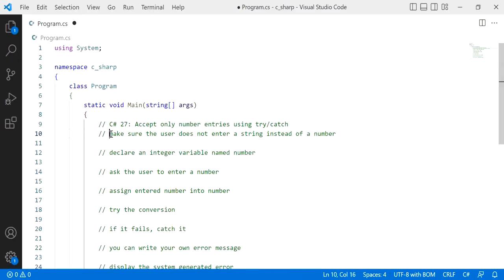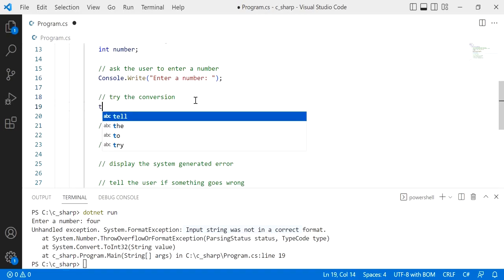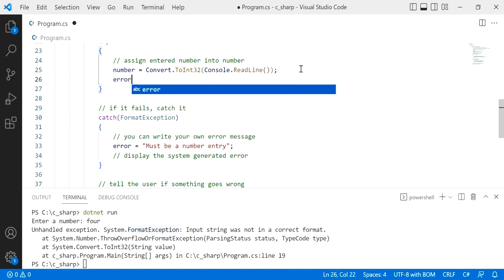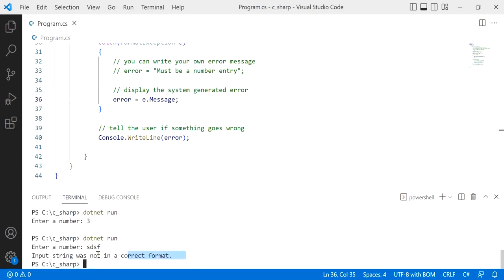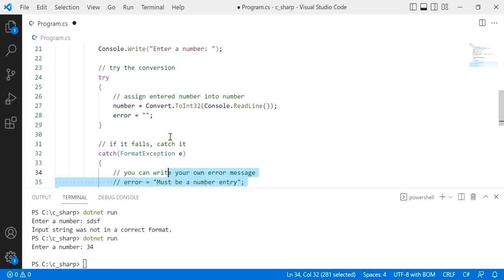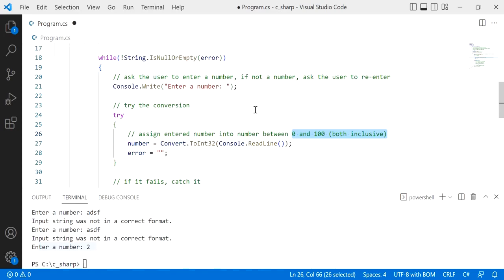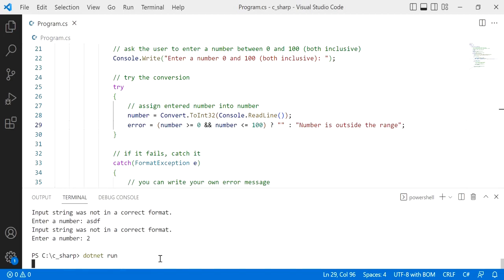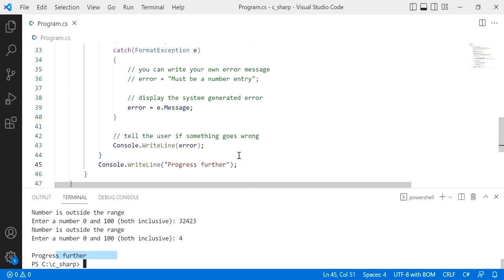C# 27: Accept only number entries using try/catch - avoid string entry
Accept only number entries using try/catch - make sure the user does not enter a string instead of a number.